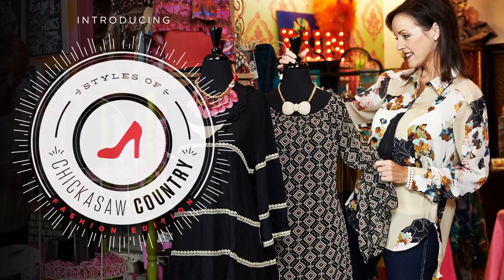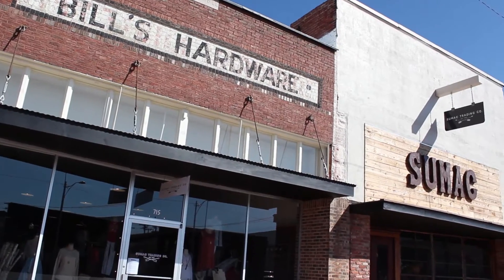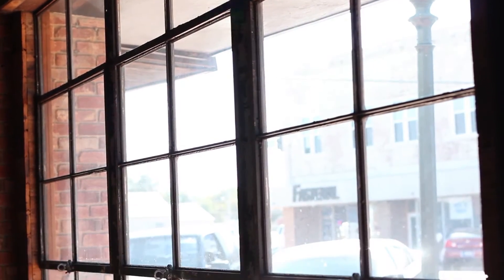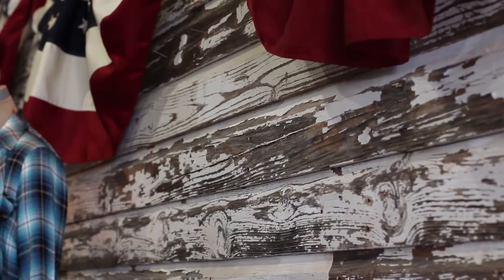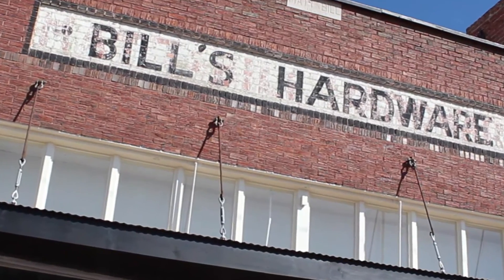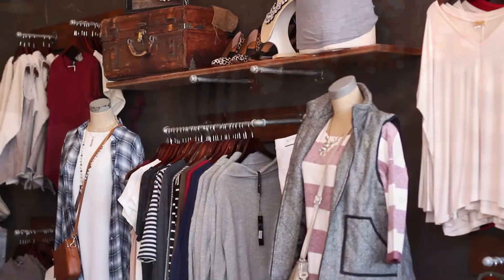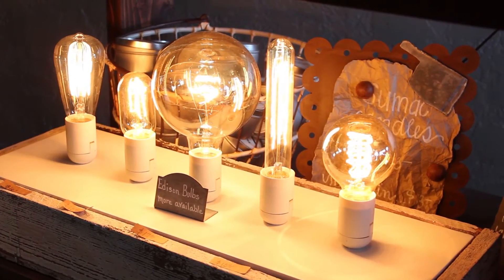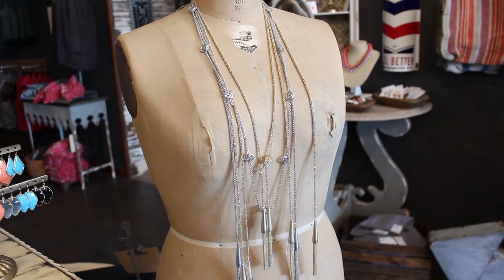Styles of Chickasaw Country: Sumac Trading Co. in Duncan, OK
Caroline hit the road to Duncan, Oklahoma to visit Sumac Trading Co. for this Styles of Chickasaw Country fashion edition. Check out what makes this boutique extra special.